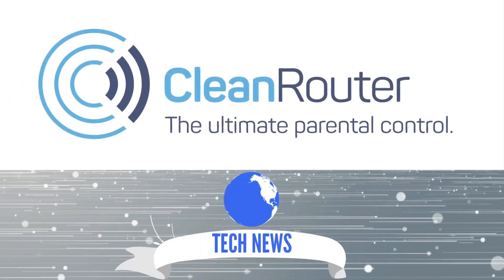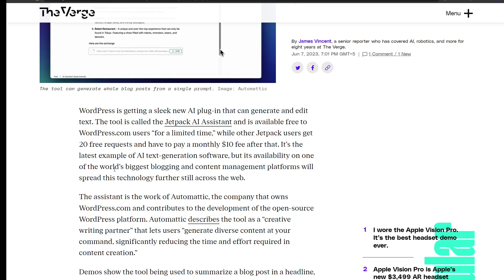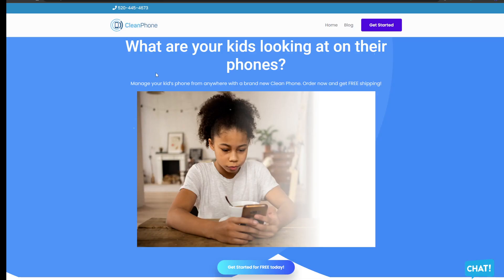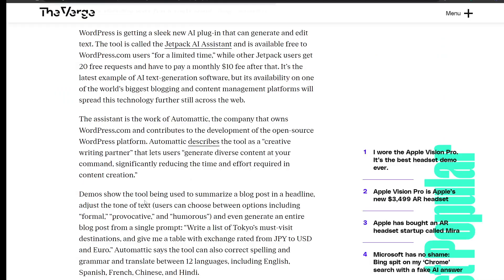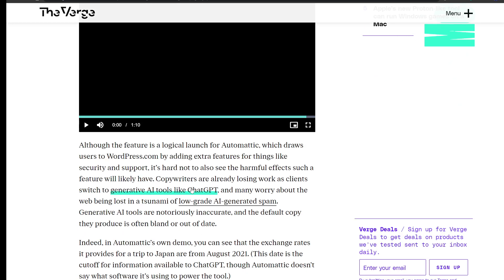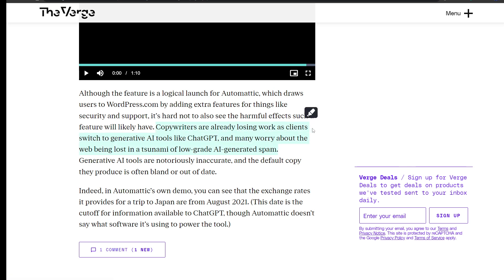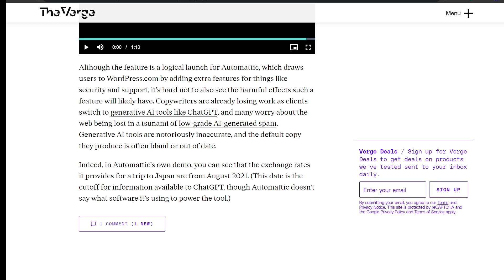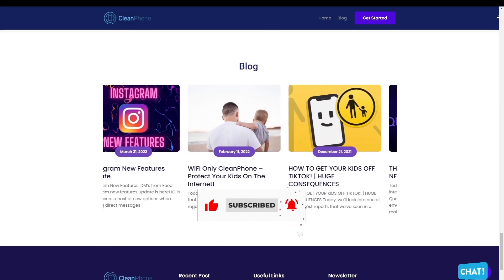WordPress Unleashed: Jetpack AI Assistant for Effortless Content Creation!!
The Jetpack AI Assistant serves as your ultimate creative writing partner, empowering you to effortlessly generate diverse content with just a few commands. Say goodbye to the time-consuming process of content creation as this tool significantly reduces the effort required, allowing you to focus on what matters most.

With the Jetpack AI Assistant, you can accomplish a wide range of tasks. Experience its ability to summarize blog posts into compelling headlines or adjust the tone of your text to match your desired style, whether it's formal, provocative, or humorous. You can even prompt the assistant to generate an entire blog post from a single sentence, unlocking a world of possibilities.

Automattic's tool goes beyond mere text generation. It also offers valuable features like spelling and grammar correction, as well as translation capabilities in 12 languages, including English, Spanish, French, Chinese, and Hindi. This versatility ensures that your content remains accurate, engaging, and accessible to a global audience.

While the launch of the Jetpack AI Assistant is a logical step for Automattic, given their commitment to enhancing the WordPress.com user experience, it's important to consider the potential challenges that come with such a powerful tool. Copywriters may face the risk of losing work as clients turn to generative AI tools like ChatGPT. Additionally, there are concerns about the potential rise of low-quality AI-generated spam, as generative AI tools are known for producing default copy that can be bland or outdated.

During Automattic's demonstration, it became apparent that the exchange rates provided for a trip to Japan were from August 2021, indicating a potential limitation of the tool. Although the specific software powering the Jetpack AI Assistant is undisclosed, it is worth noting that generative AI tools require continuous updates to maintain accuracy and relevance.

Despite these considerations, the Jetpack AI Assistant presents an exciting opportunity for WordPress.com users to streamline their content creation process and unlock their creative potential. With its intuitive features and integration within one of the most influential platforms on the web, the Jetpack AI Assistant is set to redefine the way we approach content generation in the digital era.

[Please note that the information provided in this description is based on the given context and may not reflect real-world developments beyond September 2021.]